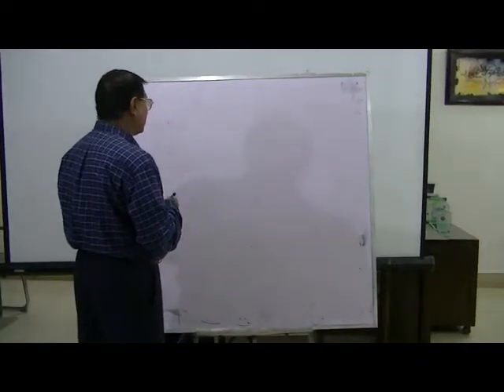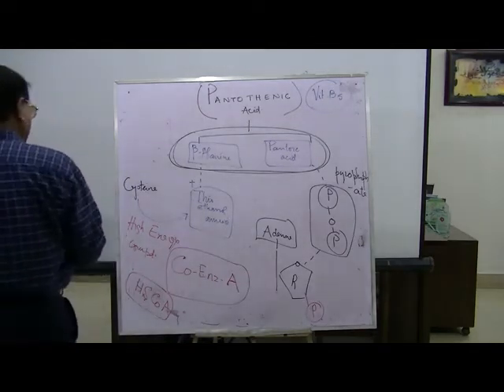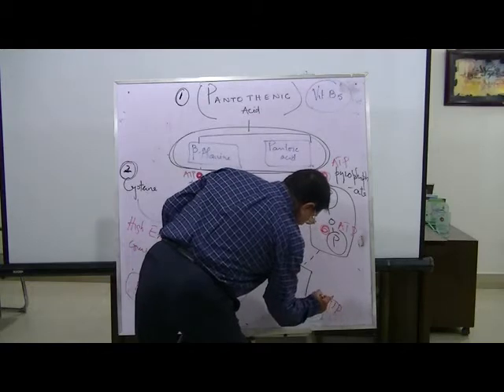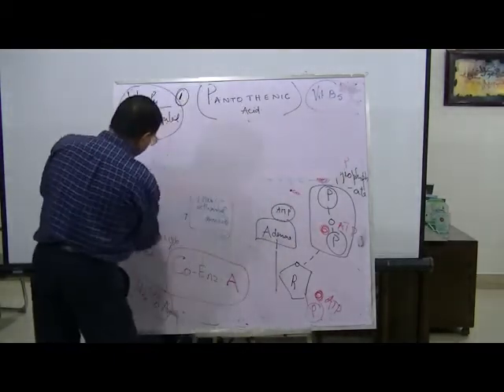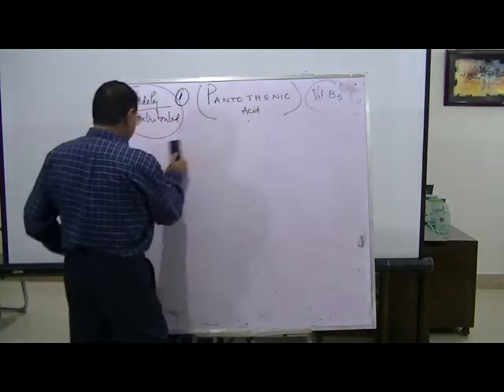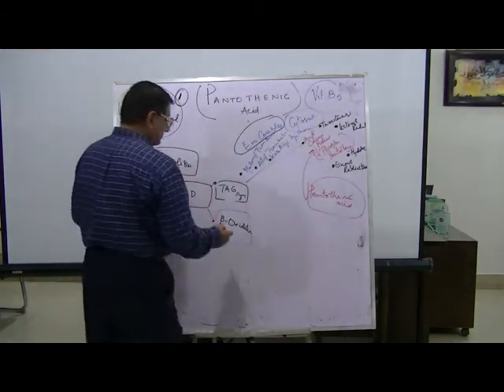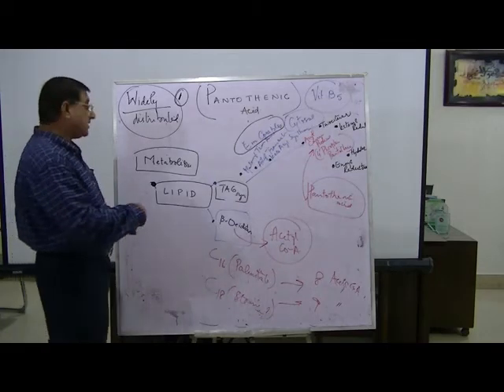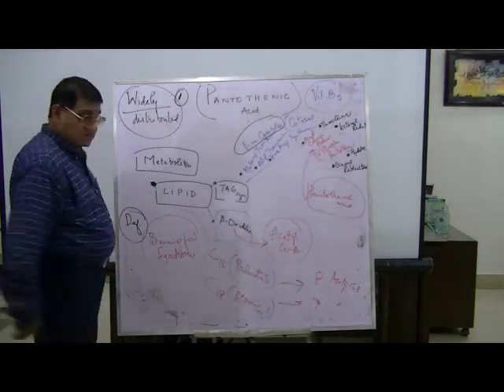Vitamin B5 (Pantothenic Acid) | Bio Chemistry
In this video you'll discover the nootropic benefits of Vitamin B5 (Pantothenic Acid). Including why we use Vitamin B5 as a nootropic, recommended dosage, side effects and clinical research.

Vitamin B5 (Pantothenic Acid) is one of eight B-Vitamins. B5 is water-soluble and found in every single cell in your body.

Vitamin B5 is essential for the synthesis of acetylcholine (ACh). Adequate levels of ACh can boost focus, memory, learning, and reduce brain fog.

Pantothenic acid is at the heart of the KREBs cycle and electron transport chain which helps convert nutrients from food into energy which is used to make adenosine triphosphate (ATP). ATP is the fuel source within each of your cells. More energy increases mental clarity, alertness, memory and mood.

Pantothenic acid as part of Coenzyme-A (CoA) is involved in the synthesis of the neurotransmitters acetylcholine, epinephrine, and serotonin. Affecting alertness, cognition, memory and mood.

Pantothenic acid is often referred to as the “anti-stress vitamin”. Your adrenal glands use CoA (made partly from pantothenic acid) along with cholesterol and Vitamin C to manufacture cortisol and epinephrine.

Vitamin B5 has a reputation for reducing stress, anxiety and depression.

Neurohackers who supplement with pantothenic acid report being wonderfully optimistic, energetic and mentally sharp.

People report Vitamin B5 helps them focus better, they feel a profound increase in energy and concentration improves.

Many people dealing with acne find their skin looks great. Acne is cleared within a few days to a few weeks of supplementing with pantothenic acid.

Men and women find that supplementing with Vitamin B5 helps prevent hair loss. And if taken early enough may even help avoid hair turning prematurely gray.

Some neurohackers report that pantothenic acid helps improve vision and hearing.

Video/Lecture Credit: Dr tariq Feroze Khawja.

If you are using an acetylcholine (ACh) precursor like Alpha GPC or CDP-Choline in your nootropic stack, you should be using Vitamin B5. Because B5 is needed to make Coenzyme-A (CoA). CoA and choline are needed to synthesize acetylcholine.

If you’ve added choline to your racetam stack and still get a “choline headache” it’s likely because you don’t have adequate Vitamin B5 in your system.